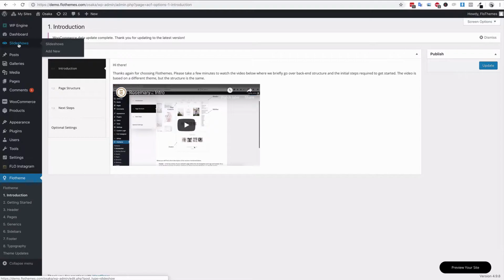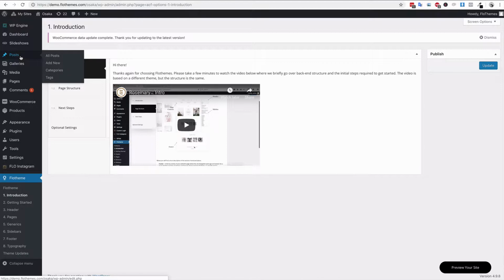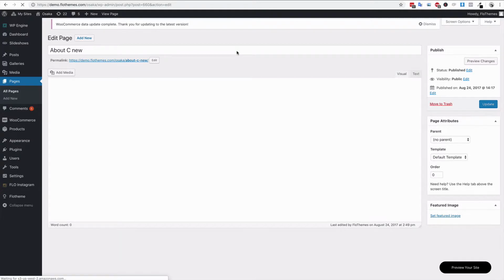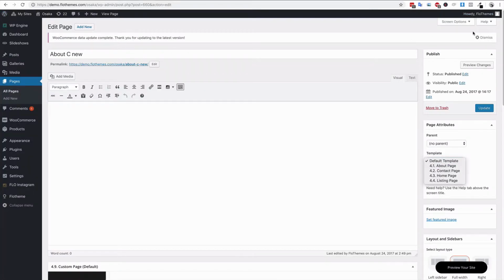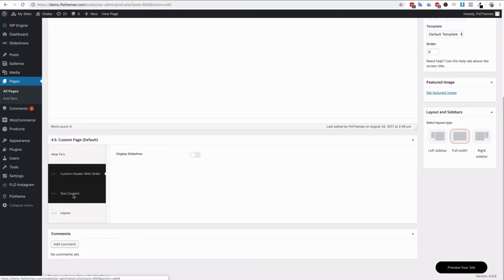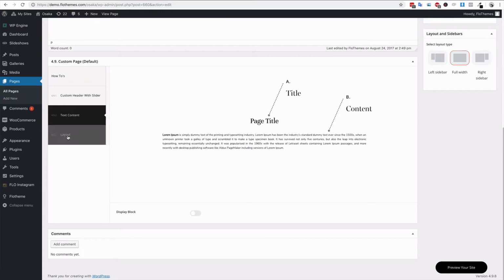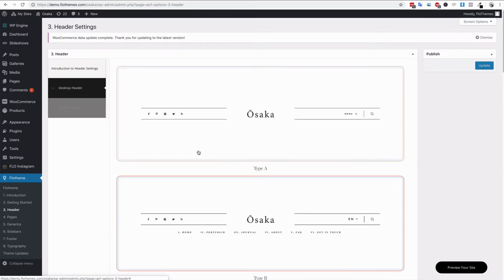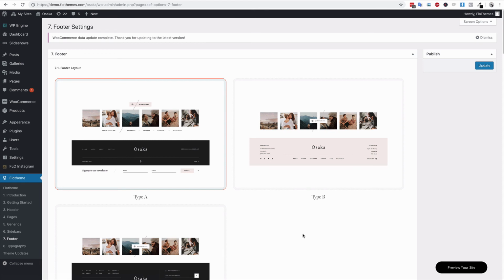Osaka Introduction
In the following video we give you a quick introduction to your new Osaka theme.